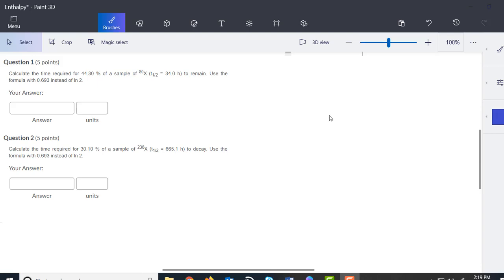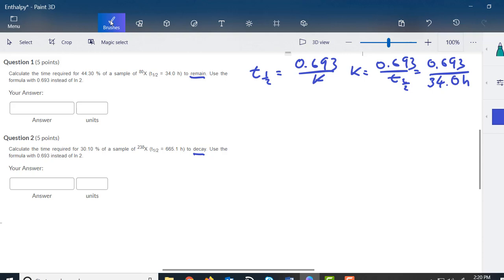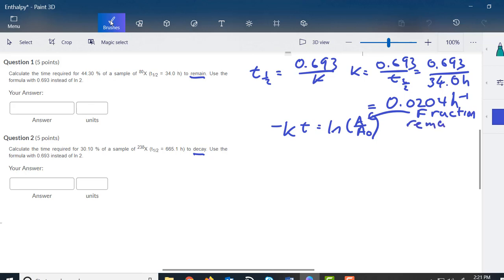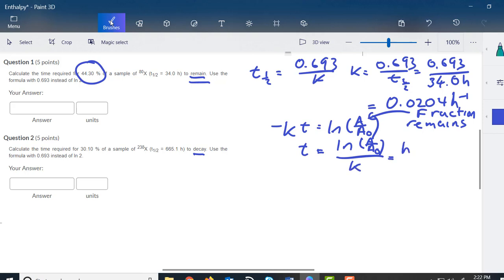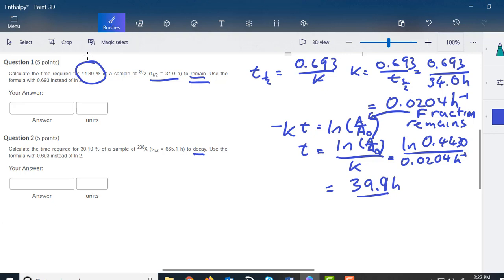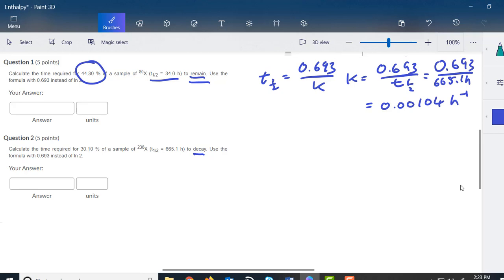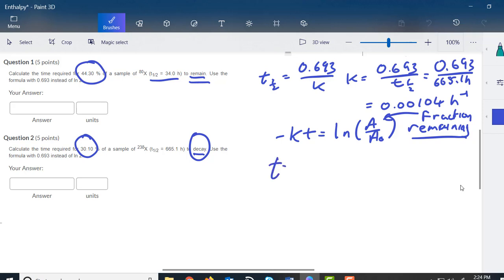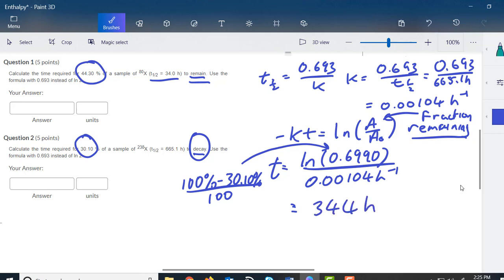CHM 2046 Practice Test 4 Q 1 2